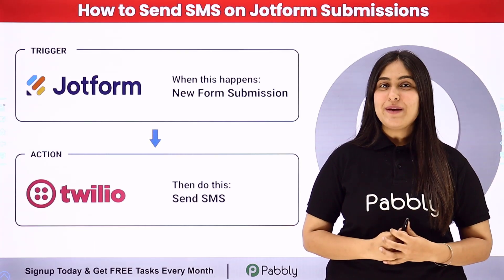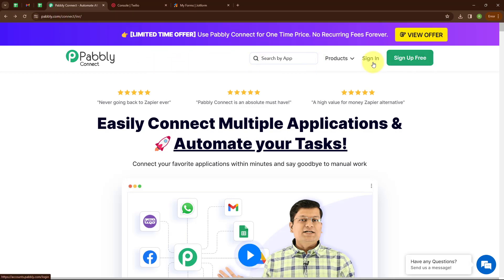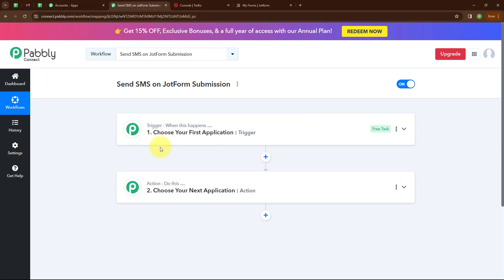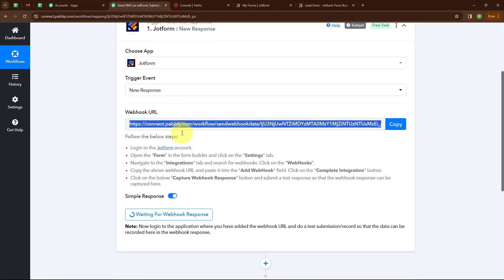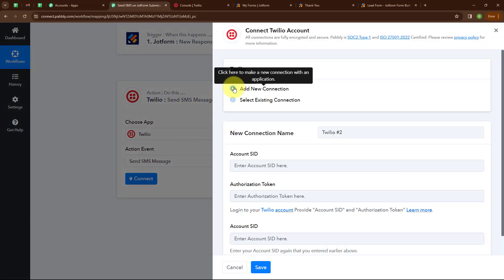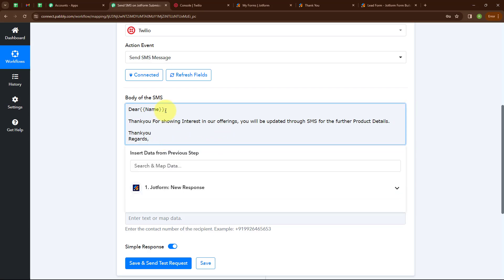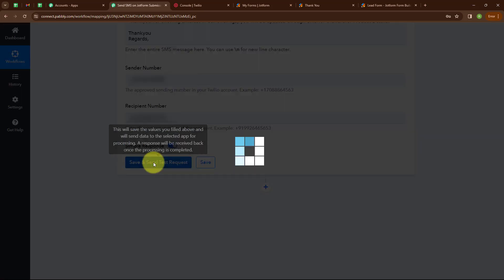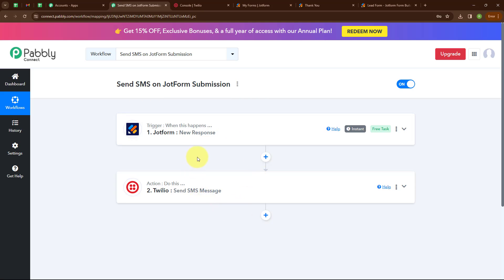How to Send SMS on Jotform Submissions | Jotform Twilio Integration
In this video, you'll learn how to automate SMS notifications for Jotform submissions using Pabbly Connect. If you're using Jotform to collect form submissions and want to instantly notify recipients via SMS when a new submission is received, you're in the right place. In this step-by-step guide, we'll walk you through the process of setting up an automated workflow that sends SMS messages for each new submission in Jotform, ensuring timely communication and efficient response handling.

Join us as we explore the integration possibilities between Jotform and SMS services, empowering you to streamline your notification process and provide instant updates to recipients. Say goodbye to manual notification efforts and hello to automated SMS notifications with this comprehensive tutorial.

1. Automation: Pabbly Connect offers automation capabilities that can help you automate mundane and repetitive tasks. This allows you to save time, money and resources.

2. Integration: Pabbly Connect provides a wide range of integrations so that you can connect different web services with each other. This helps you to create smarter workflow processes and make your business more efficient.

3. Security: Pabbly Connect takes security seriously and provides an industry-standard security system to protect your data and applications.

4. Scalability: Pabbly Connect is highly scalable and allows you to easily add new applications and services to your workflow.

 5. Cost-effective: Pabbly Connect is cost-effective and provides plans for different business sizes.